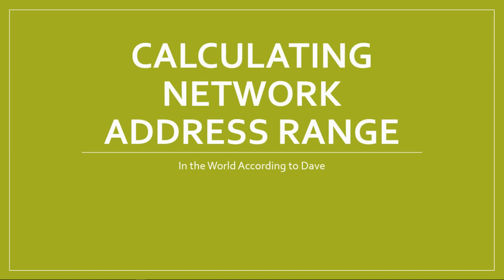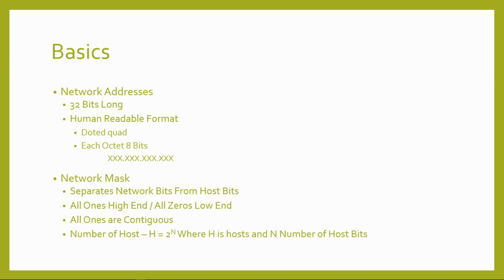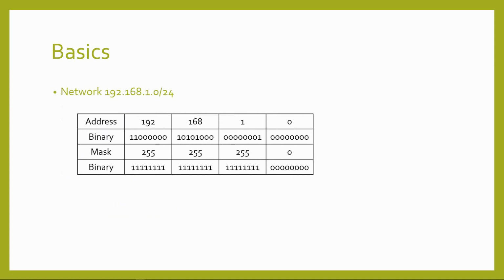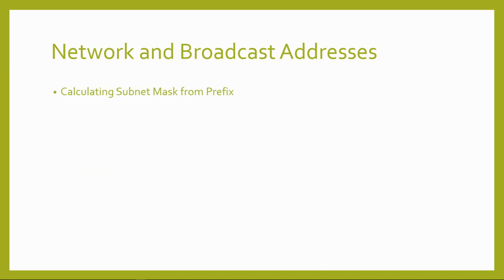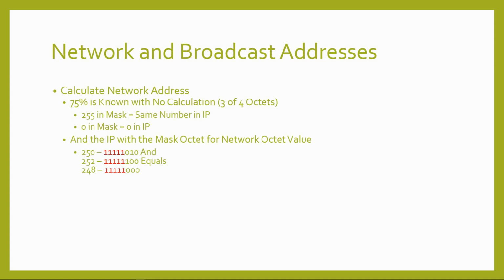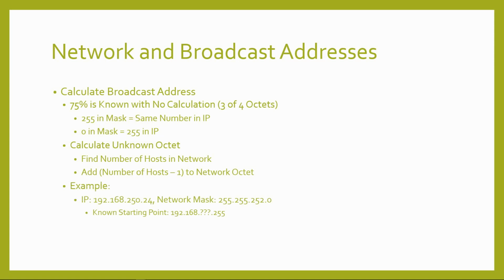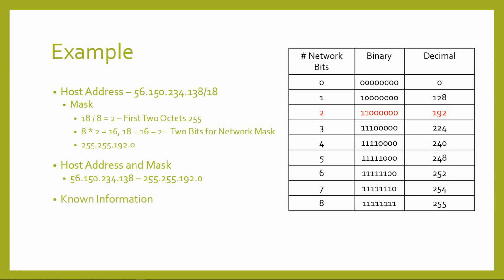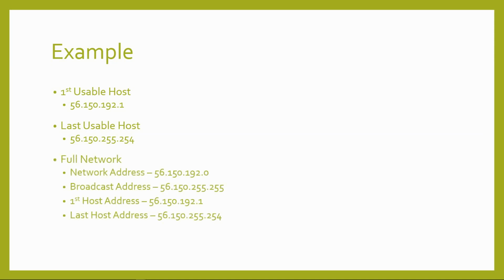Network Addressing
This video will show a simple way to calculate all the required network addresses for a network.